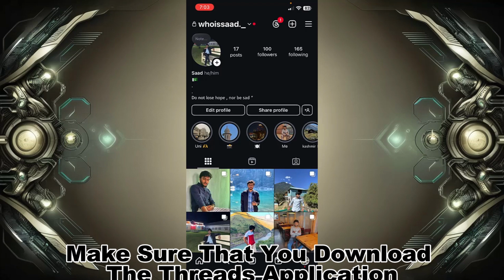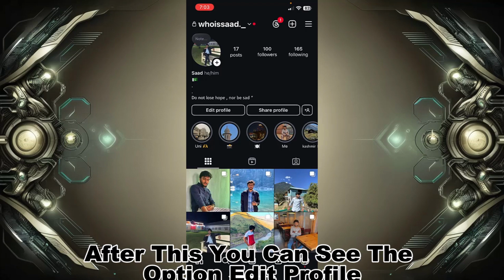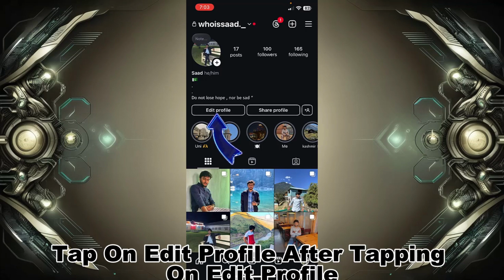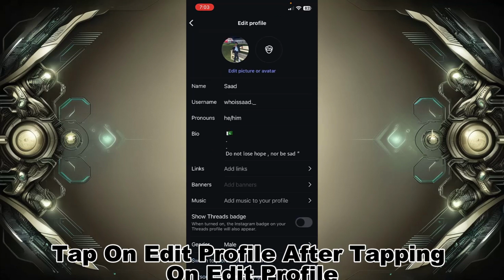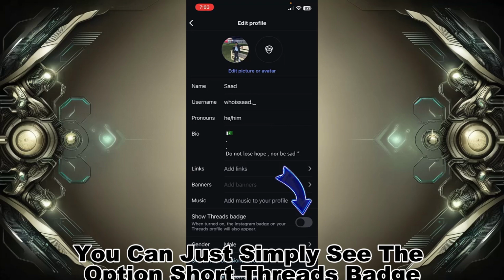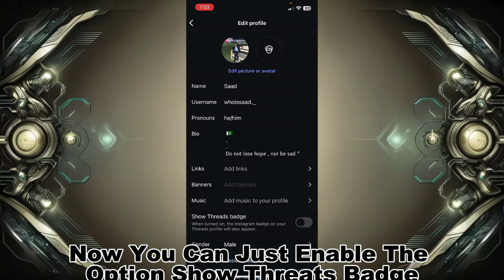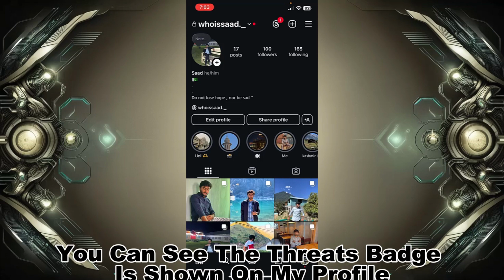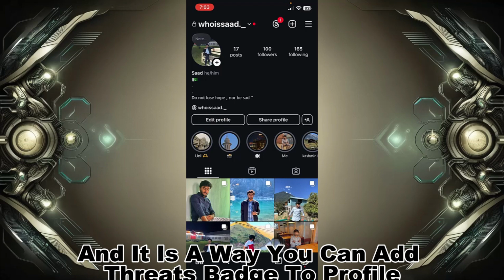How To Add Threads Badge On Instagram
In today's video we will learn How To Add Threads Badge On Instagram. Are you facing issues with your favorite apps or software? You’re in the right place! On this channel, I provide clear, step-by-step solutions to help you solve technical problems, troubleshoot errors, and optimize your apps and software. Whether it's installation issues, compatibility problems, or performance tweaks, I break down complex tech concepts into easy-to-follow guides.